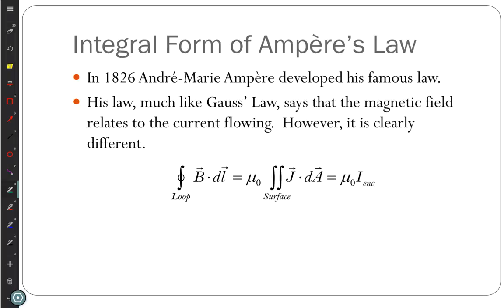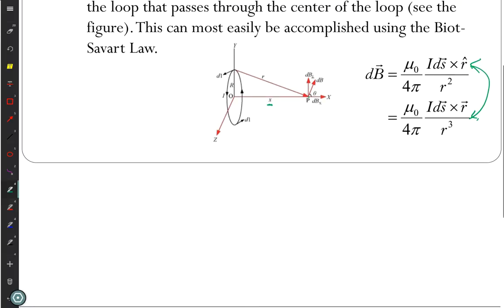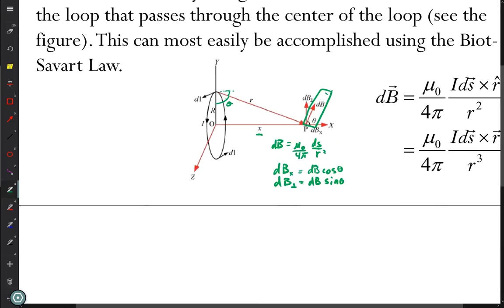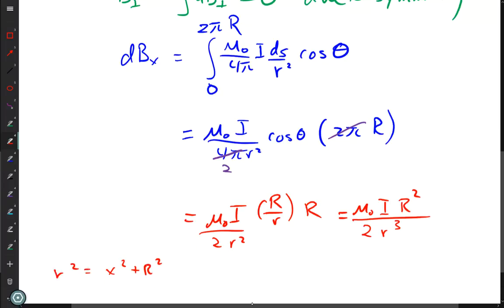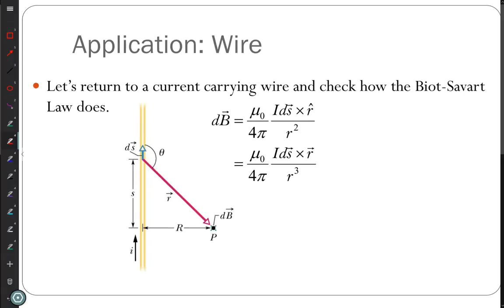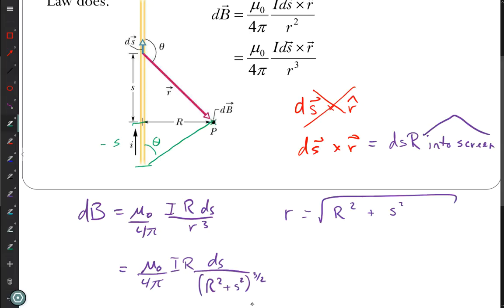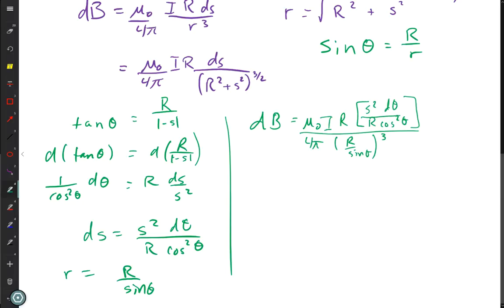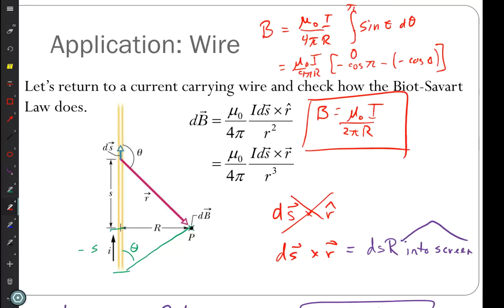PHYS 252 Lecture 06 Ampere's and Biot-Savart Law February 14, 2017